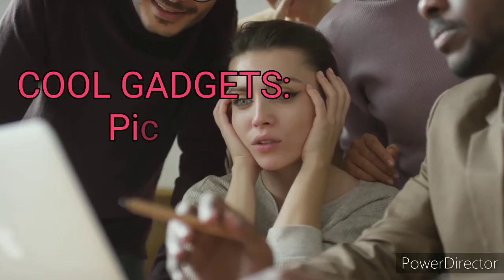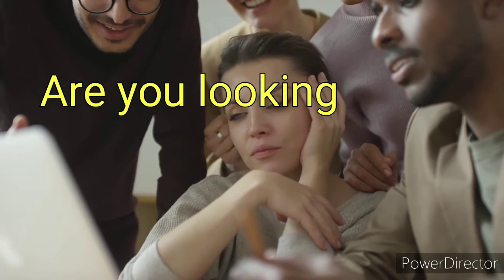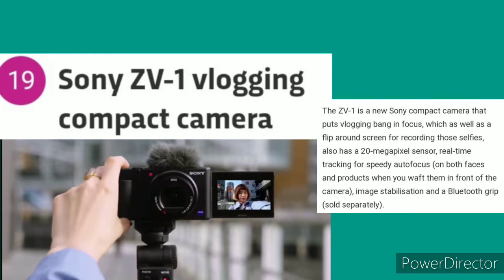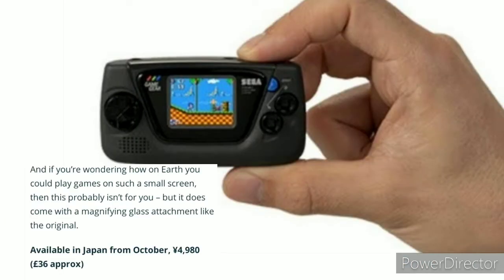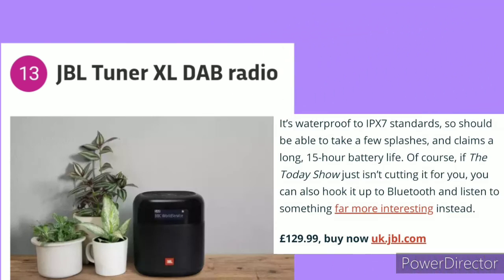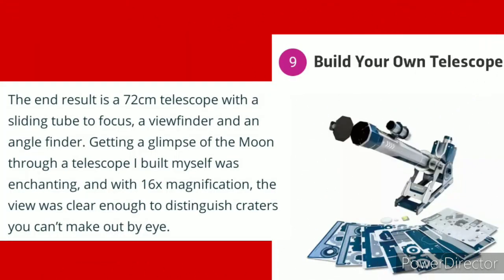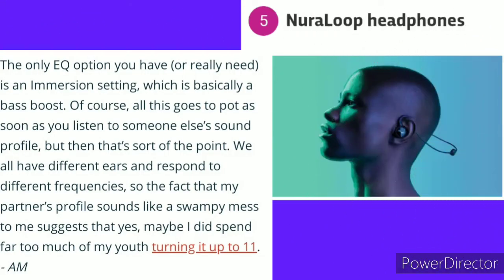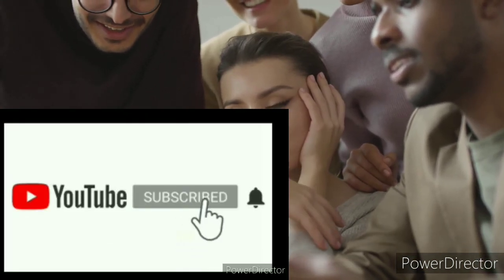40 COOLEST TECH AND THE BEST PICK FOR 2021| DON'T MISS IT!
This video is for educational and entertainment purposes only. Also, I just wanna inform somebody who always
craving for a new or latest tech for this new normal. So, do not miss to watch this video so that you will know what is the best for you this 2021!